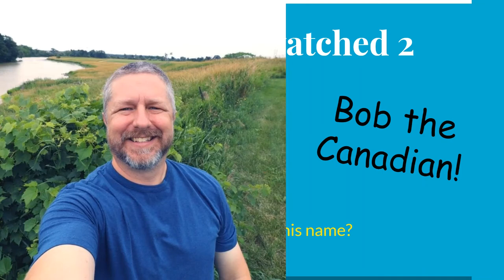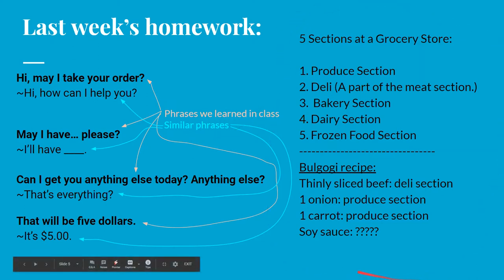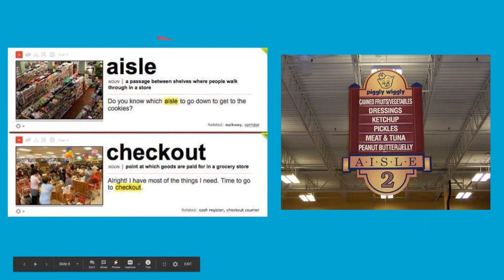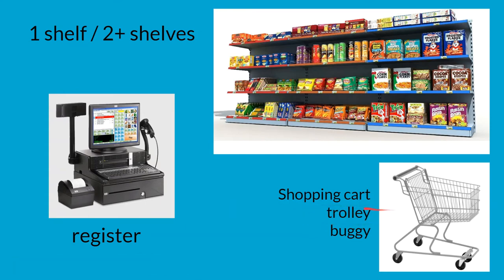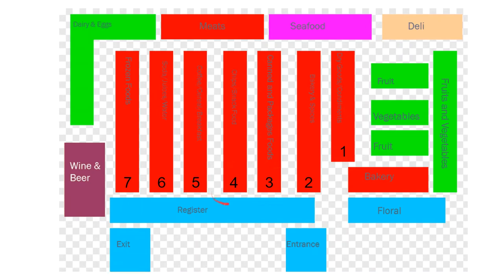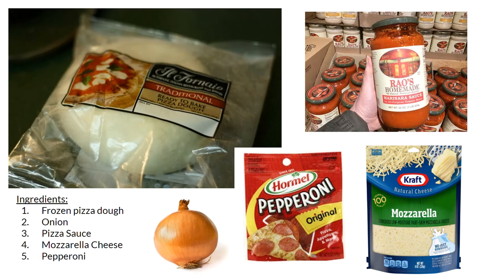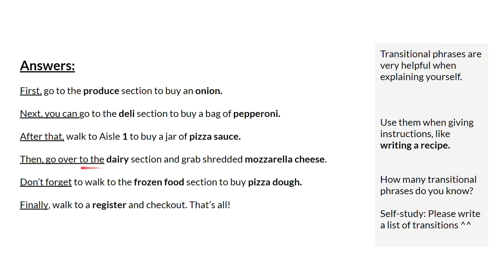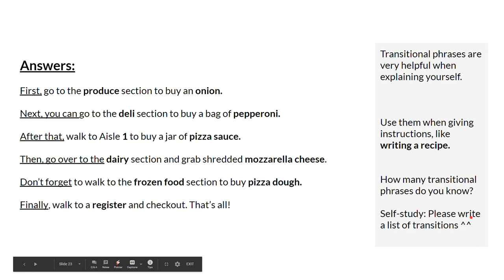English Class 109,105,108- At the Grocery Store